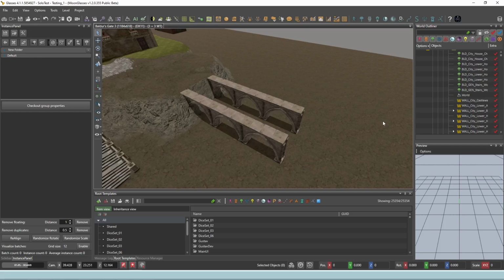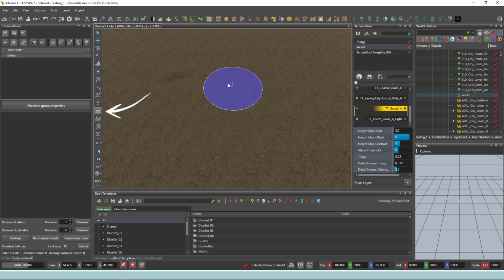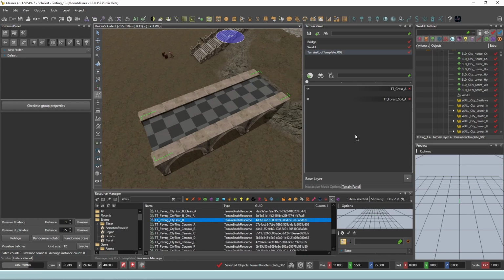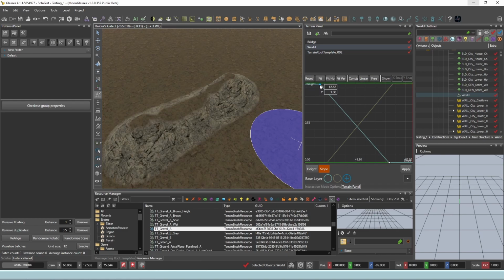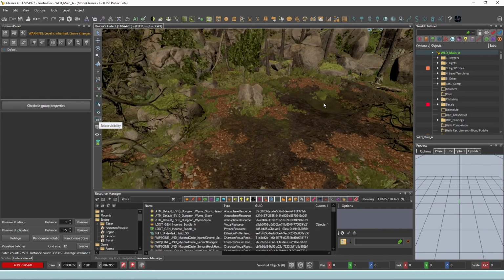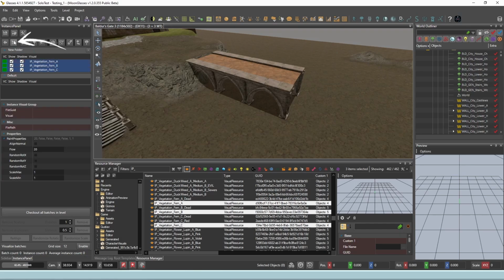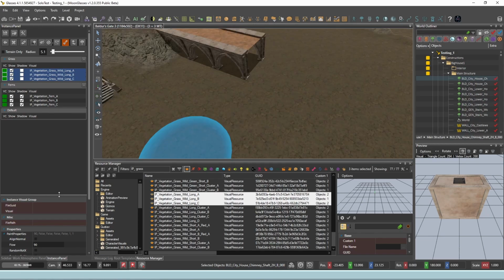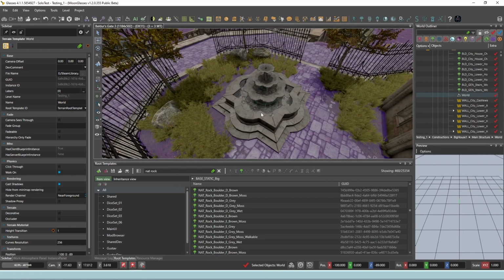A Smalls guide: The BG3 Toolkit, Terrains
A quick guide on using Terrains inside the BG3 toolkit.

- This is also where you can find the terrain texture guide!

I'm also a part of the Path to Menzoberranzan custom campaign! Google wants my ID to post links, but go Google it for where to find and follow updates if you're interested!

Chapters:
0:00 Introduction
0:14 Adding and Resizing New Terrain
0:35 Explaining Toolbar Tools
1:12 Setting Up Hotkeys
1:22 Right-click to adjust Toolbar Settings
1:34 Finding and adding Terrain Brushes
2:09 Base Layer Nonsense
2:34 Terrain Brushes Settings
3:38 Instance Painter
4:41 Instance Painter Settings
5:37 Instance Painter Brush Settings
6:21 Final Tips
7:13 Outro